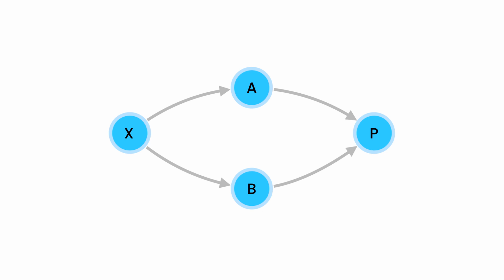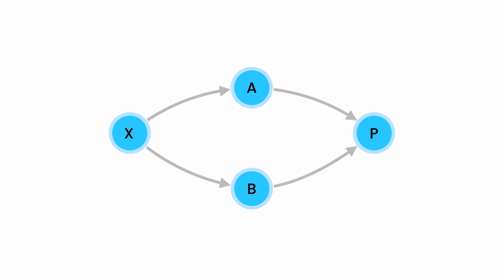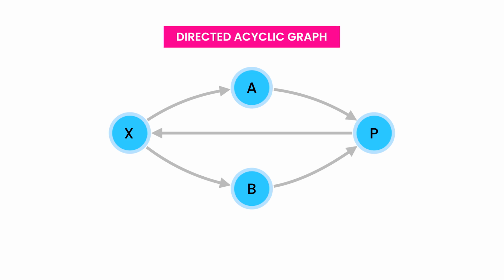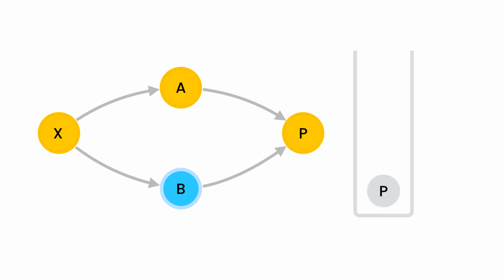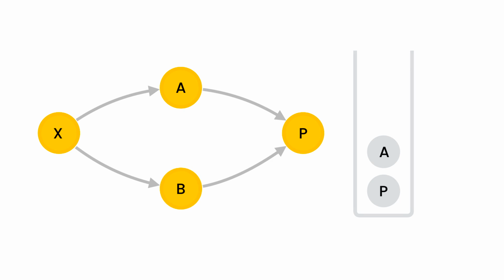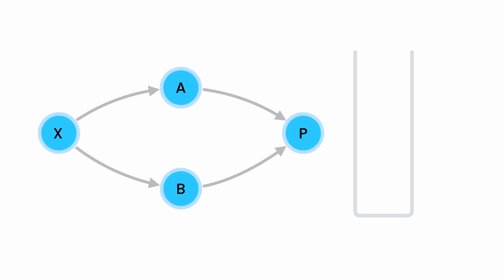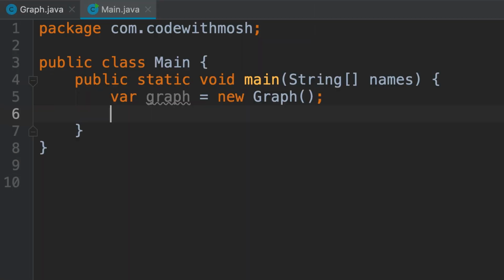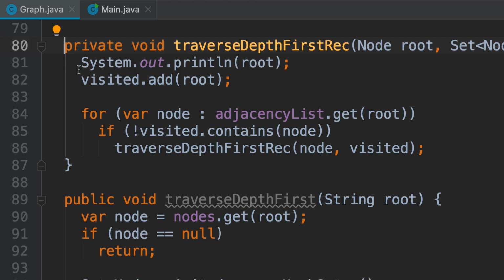165 Exercise Topological Sorting